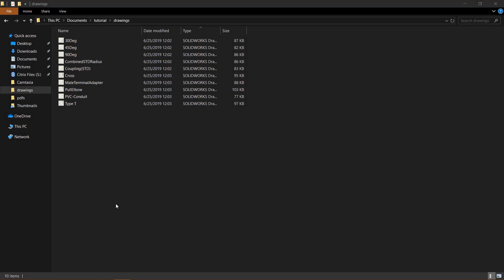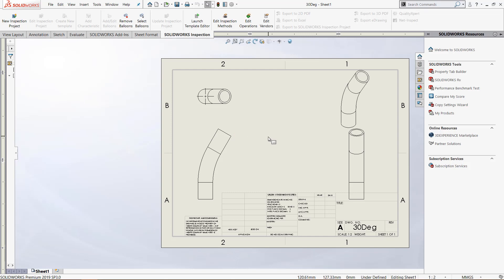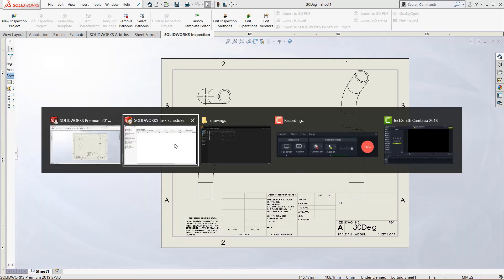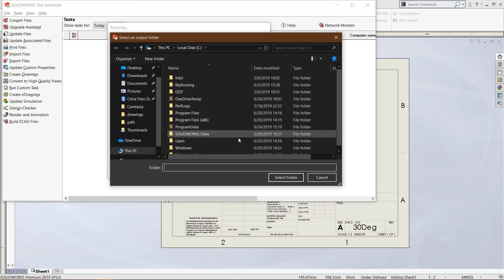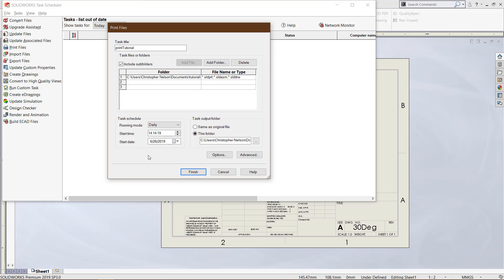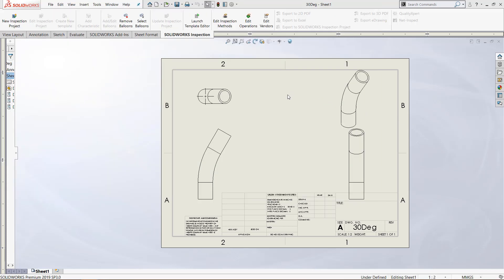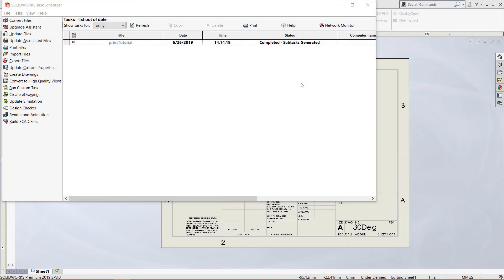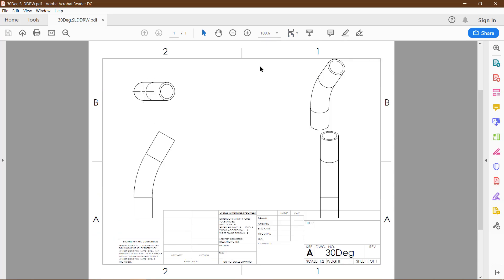SOLIDWORKS Tips and Tricks — Print Drawings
Visit goengineer.com to learn more about SOLIDWORKS and GoEngineer.

This video is about using SOLIDWORKS’ built-in task scheduler to periodically print your new drawings.  Using the tips from our other video, Drawing Creation Automation, you can have drawings automatically created and exported in various formats or printed at a designated time, and can quickly create an effective catalog of your finished parts.

SOLIDWORKS Task Scheduler is a program included in the SOLIDWORKS suite.  Independent of the core SOLIDWORKS software, this program can run specific tasks and can even execute macros at any given time the computer is turned on, to be ran periodically or a single time.  If used correctly and creatively, the Task Scheduler can save time doing monotonous, mind-numbing work and can help you focus on the more important and complicated aspects of your work.

At GoEngineer, we are always working on finding more useful ways to utilize the SOLIDWORKS suite.  Because of this, we have our own SOLIDWORKS Tips and Tricks playlist on our Youtube to help you become better at using SOLIDWORKS software.

This video was created by Christopher Nelson at GoEngineer